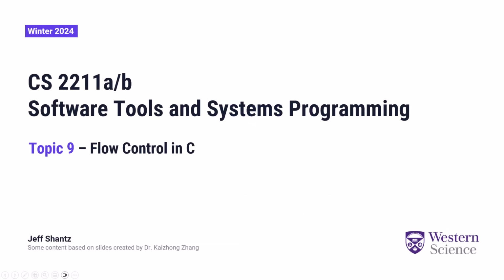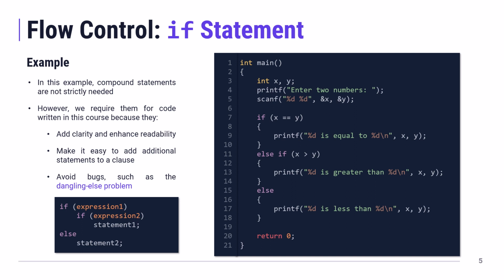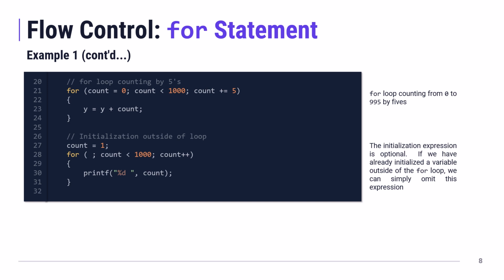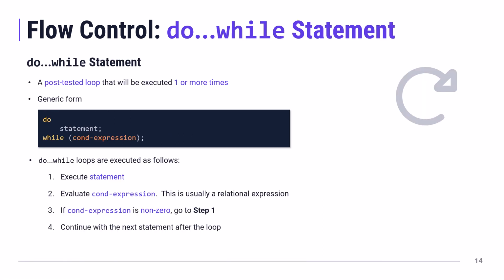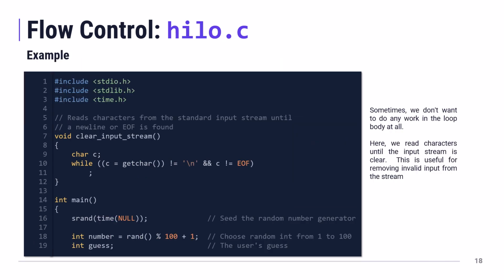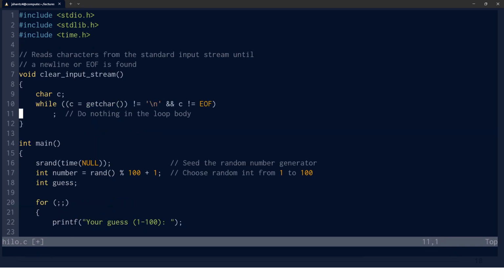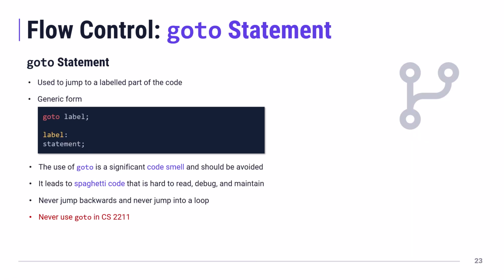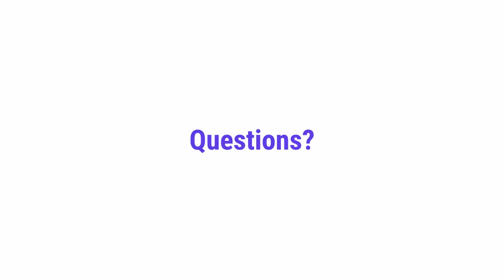Computer Science 2211b - Topic 09 - Flow Control in C